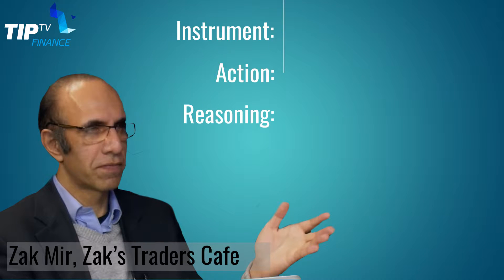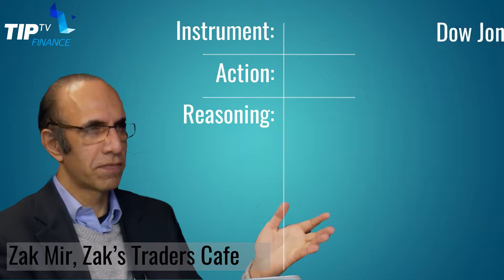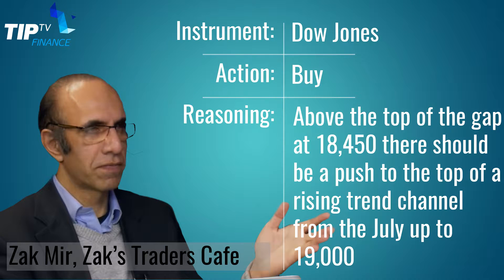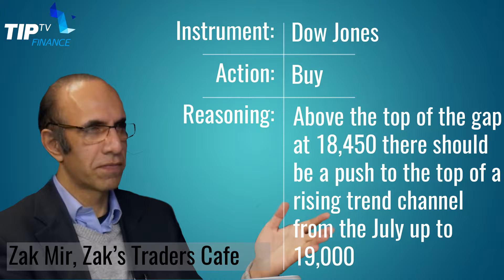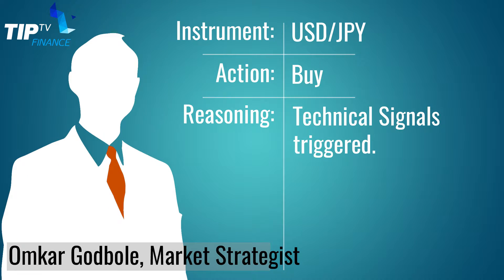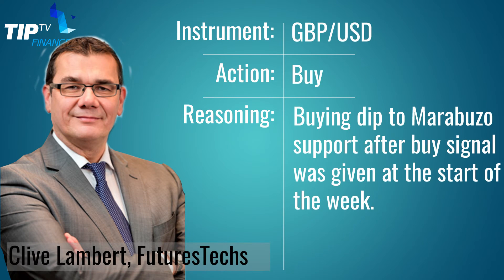ADVFN - Tip of the Day - 08-09-2016